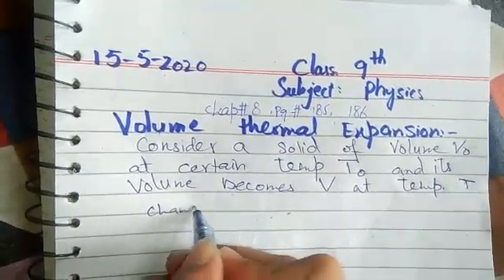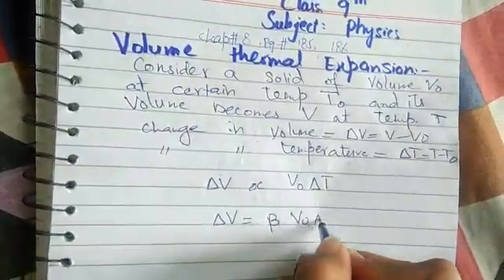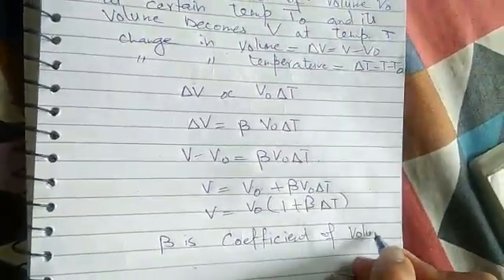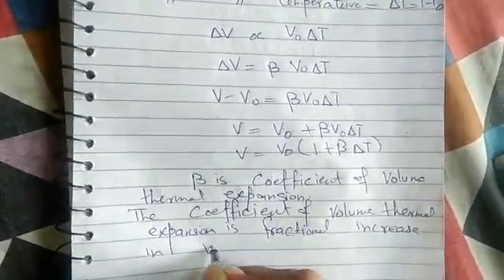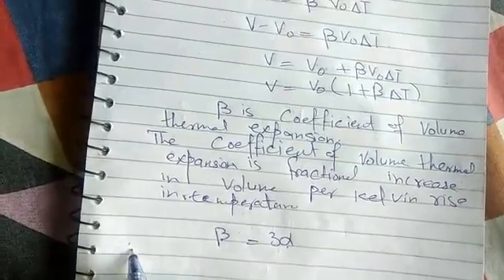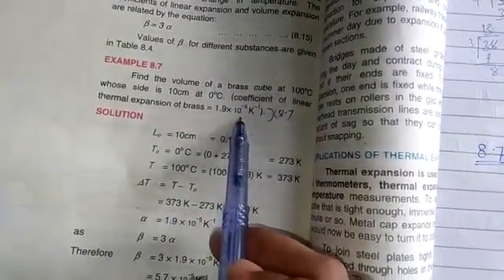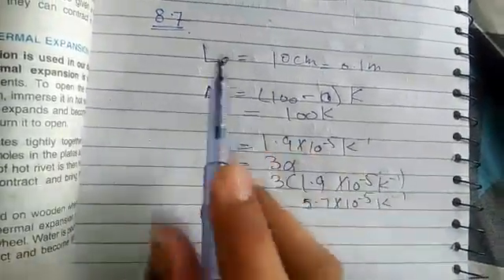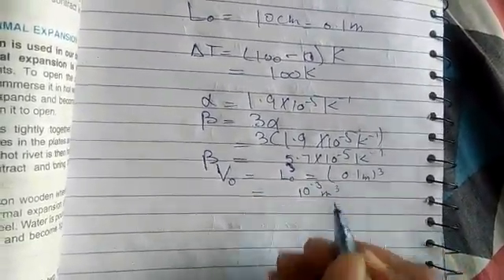Physics Lecture Class 9th 15 05 2020